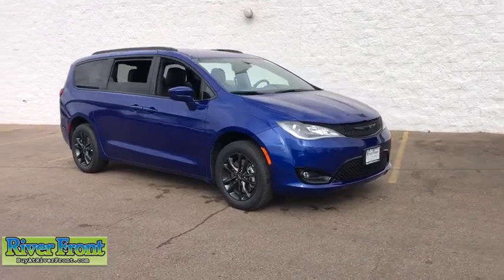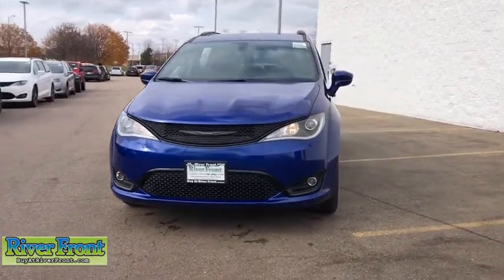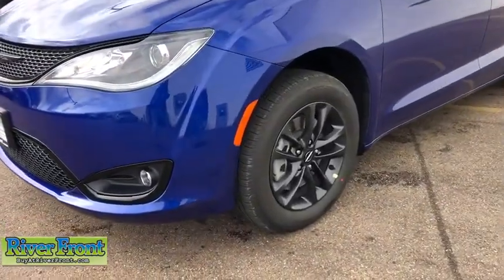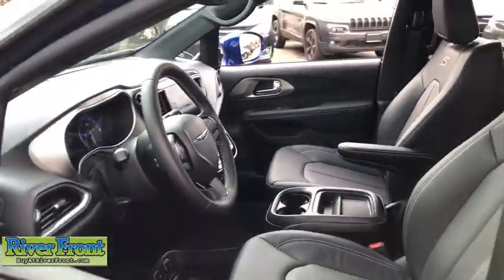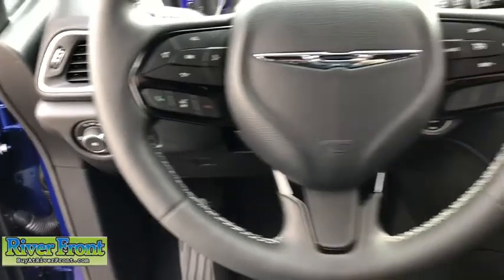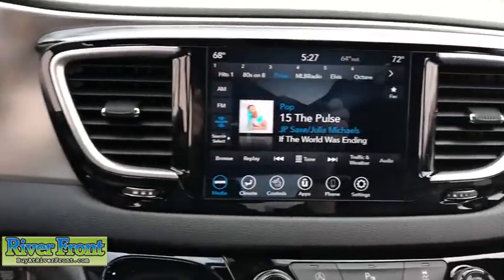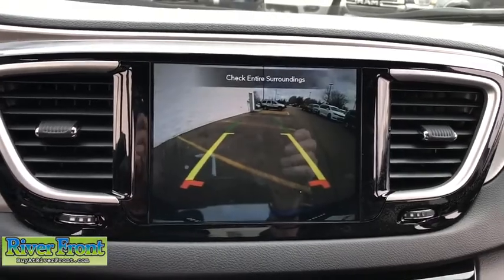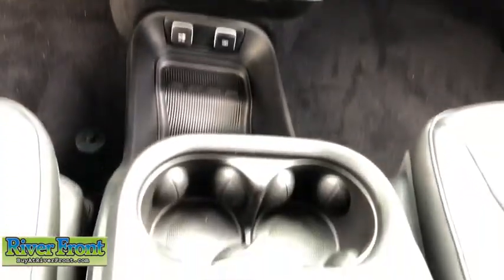2020 Chrysler Pacifica St. Charles, Aurora, Glendale Heights, Naperville, North Aurora, IL 201160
Ocean Blue Metallic New 2020 Chrysler Pacifica available in North Aurora, Illinois at RiverFront CDJR. Servicing the St. Charles, Aurora, Glendale Heights, Naperville, IL area.
2020 Chrysler Pacifica Launch Edition - Stock#: 201160 - VIN#: 2C4RC3BG0LR282581

Ocean Blue Metallic 2020 Chrysler Pacifica Launch Edition AWD 9-Speed 948TE Automatic 3.6L V6 24V VVTbrbrOur mission is to earn the customer's loyalty by delivering sales and services experiences with high quality, excellent value, integrity and enthusiasm. We function as a team, work ethically and focus on meeting and striving to exceed the expectations of our customers.brbrbrWe are open and ready to assist in your vehicle purchase!